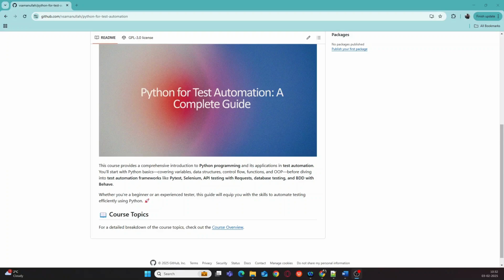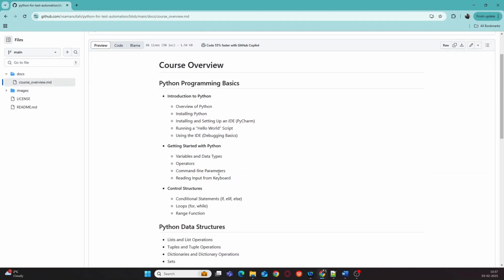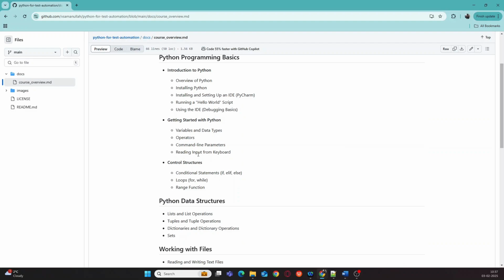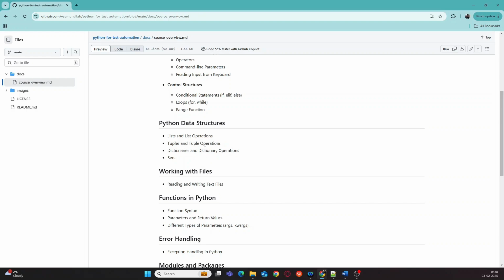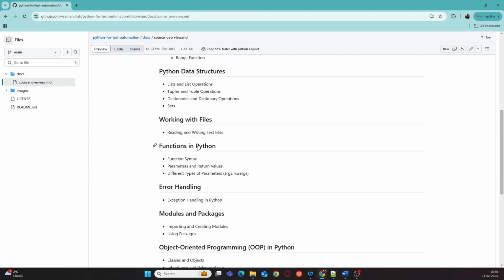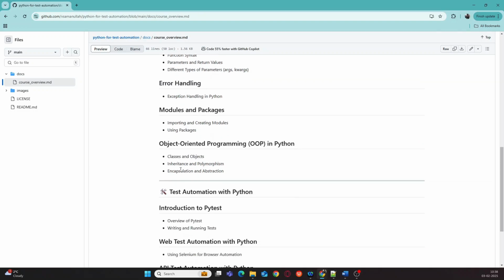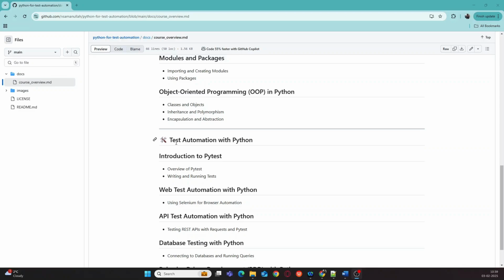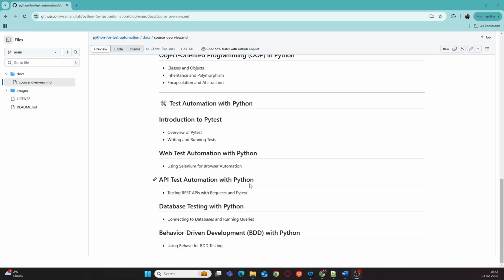00.Python for Test Automation Introduction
In this series, we’ll go step by step, covering everything you need to master test automation using Python. Whether you’re a beginner or already have some experience, this playlist will help you build a solid foundation and advance your skills.
Phase 1: Python Basics
We’ll start with the fundamentals of Python to make sure you have a strong grasp of the language before diving into automation. Here’s what we’ll cover:
✅ Functions and Code Reusability
✅ Data Structures – Lists, Tuples, Dictionaries, and Sets
✅ Handling Errors and Exceptions
✅ Object-Oriented Programming (OOP) Concepts
Phase 2: Pytest – The Powerful Test Automation Framework
Once we’re comfortable with Python, we’ll move on to Pytest, a widely used test automation framework. We’ll explore:
🔹 The basics of Pytest
🔹 Writing and organizing test cases
🔹 Creating parameterized tests
🔹 Using fixtures for test setup and teardown
Phase 3: Advanced Test Automation
After mastering Pytest, we’ll dive into real-world automation scenarios, including:
🌐 Web UI Testing – Automating browser interactions
🔗 API Testing – Validating RESTful APIs
💾 Database Testing – Ensuring data integrity
📜 Behavior-Driven Development (BDD) using Behave – Writing tests in natural language
This playlist is designed to be practical, hands-on, and beginner-friendly. By the end of this series, you’ll have all the knowledge and skills needed to build robust, scalable, and efficient automated tests using Python.